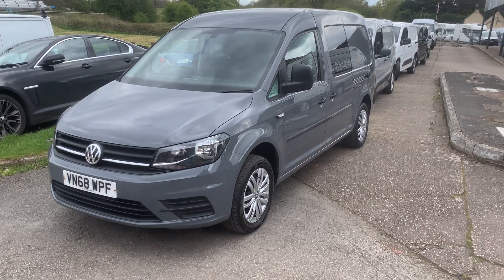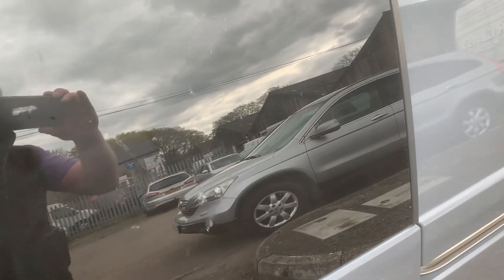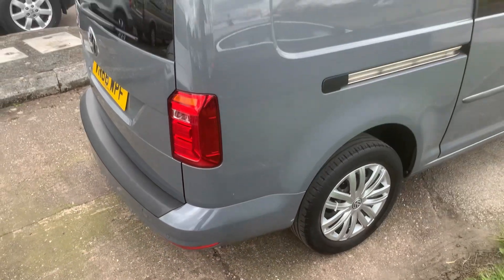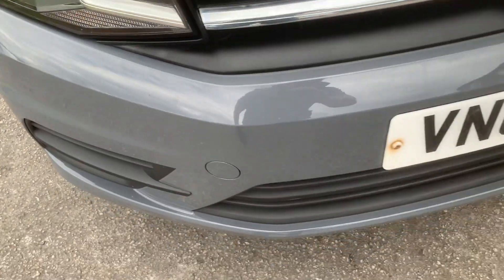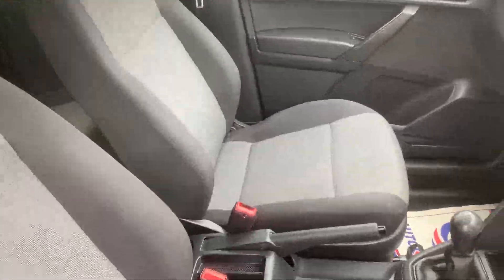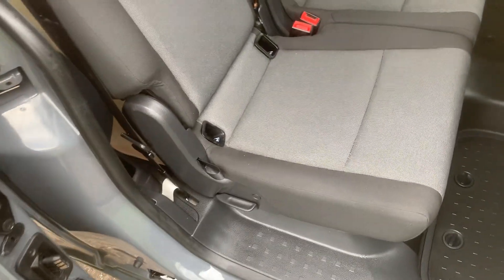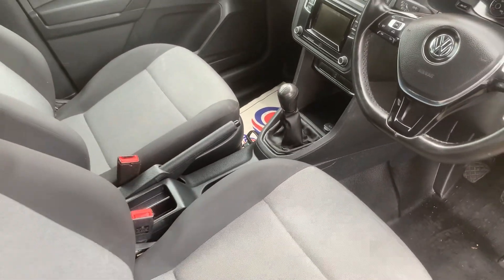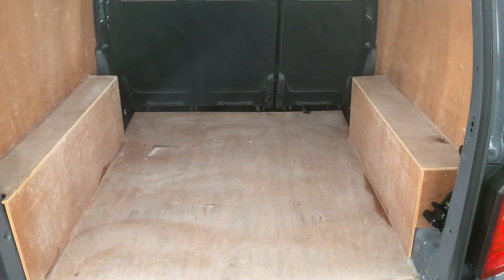VW caddy Maxi Kombi